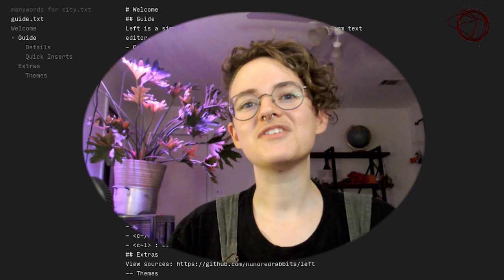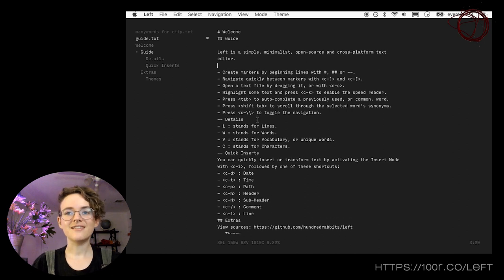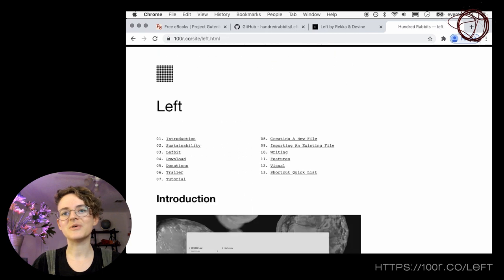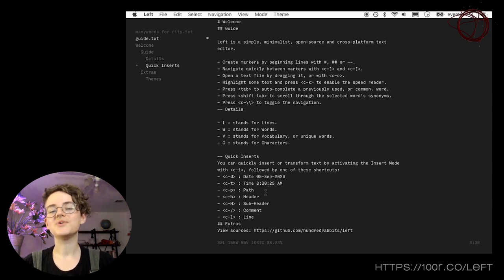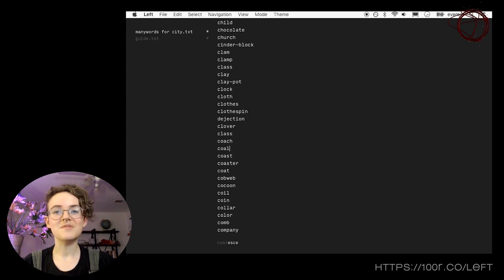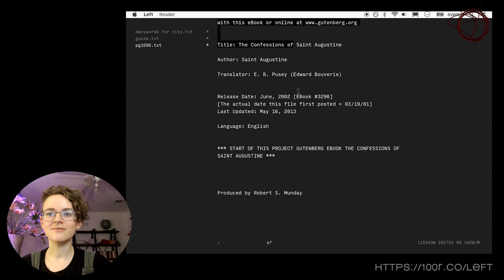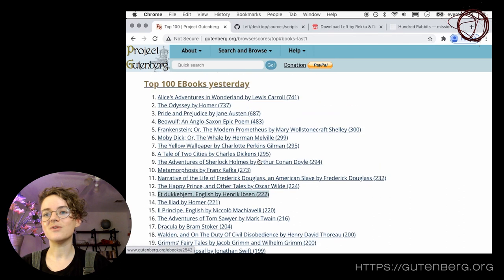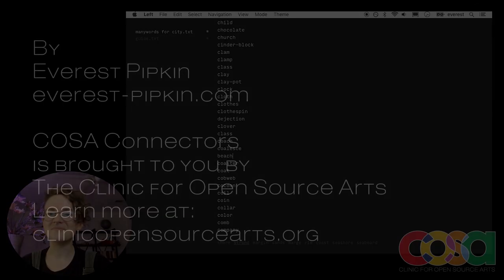COSA Connectors: Everest Pipkin presents Left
COSA Connectors is a new series of videos premiering at Ars Electronica Festival 2020 exploring and showcasing the many free/Libre open source tools (FLOSS) used by artists and other creatives. Each 2-3 minute video takes a quick look at a tool, sharing what it can do and talking about who might find it useful. The particular tools are curated and toured by an energetic group of people (Connectors) working in the digital field and will span many different practices.

In this episode, Everst Pipkin tours Left, a sparse and useful text editor/writer/reader.